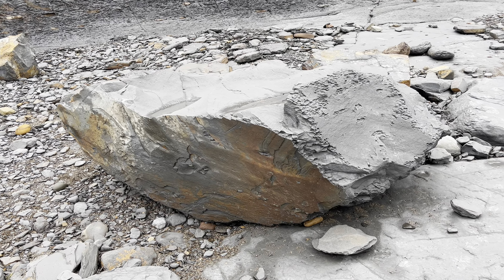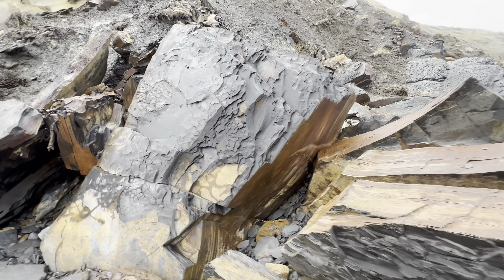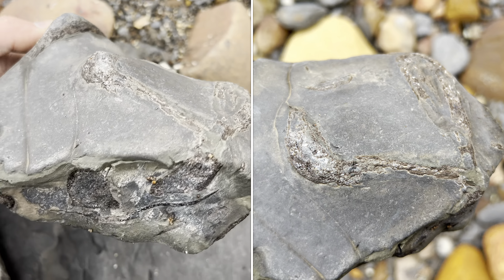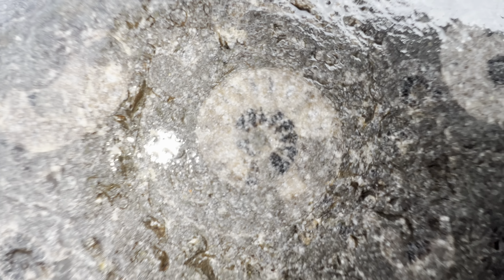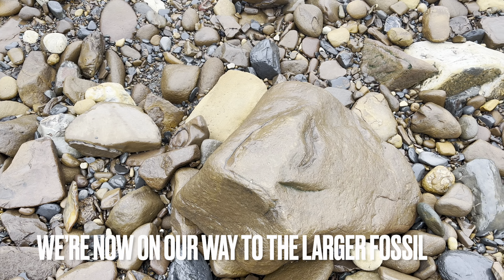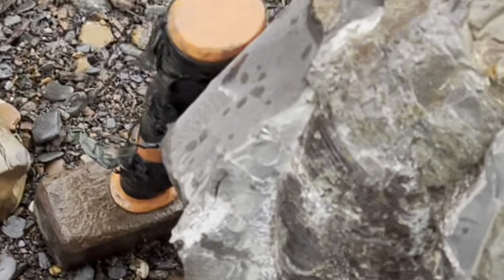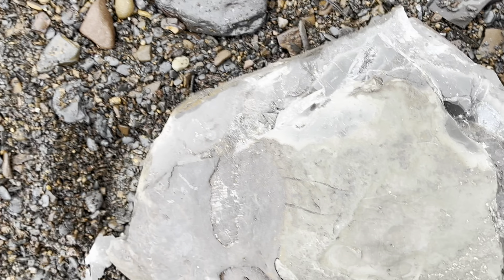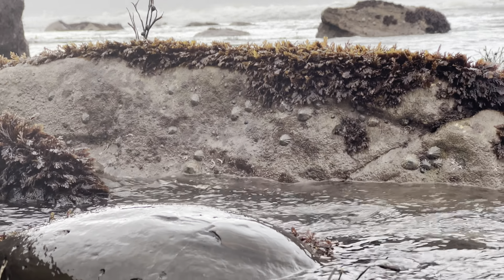Mega LANDSLIDE Fossil Hunting - HUGE Ammonite! | Fossil Hunter